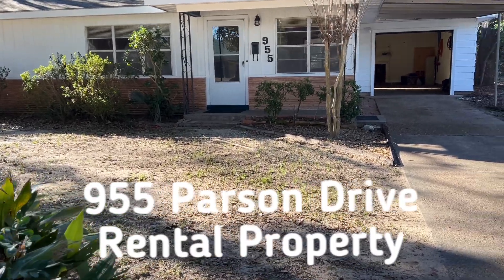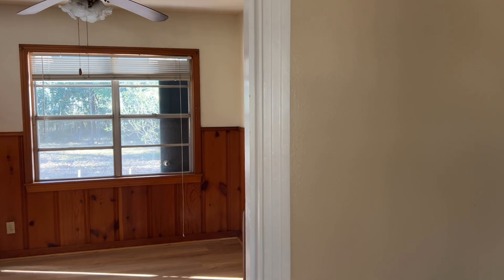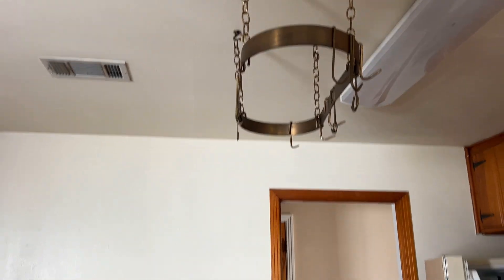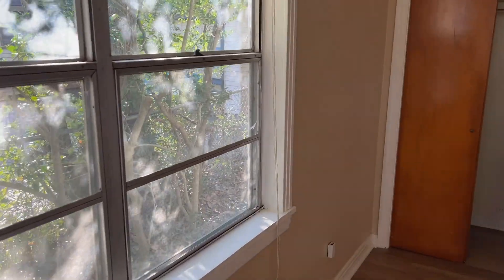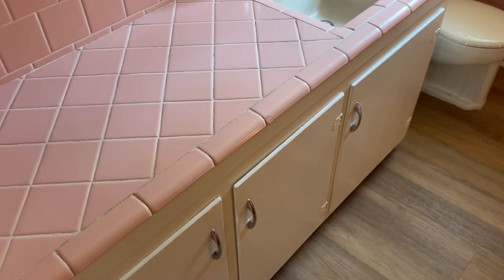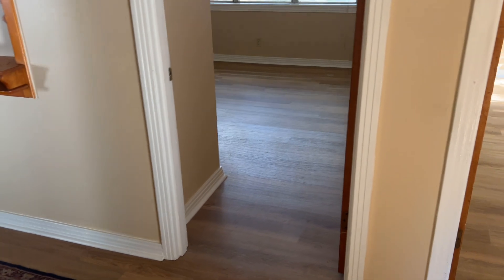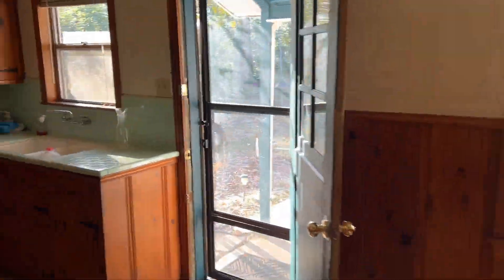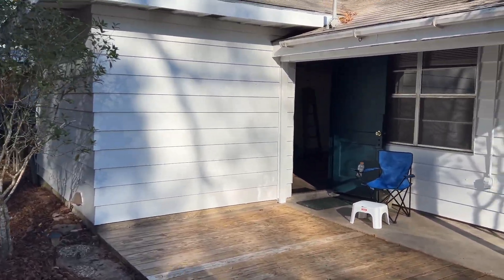Rental Property Parson Dr Beaumont Tx 2024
Join me on a virtual Tour of Parson Drive in Beaumont Tx

The house is currently rented. However, feel free to view this virtual tour and let me know if you are still interested should the property become available.